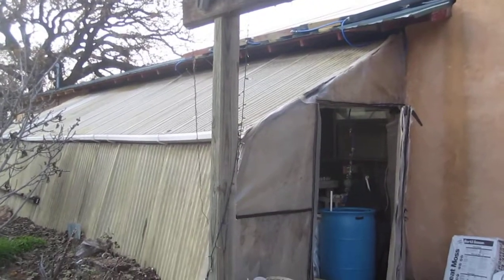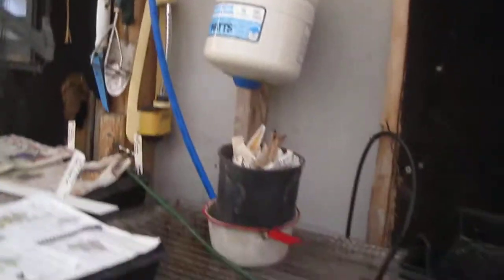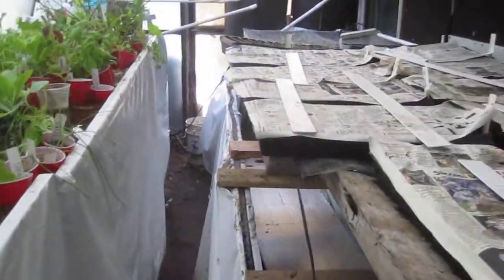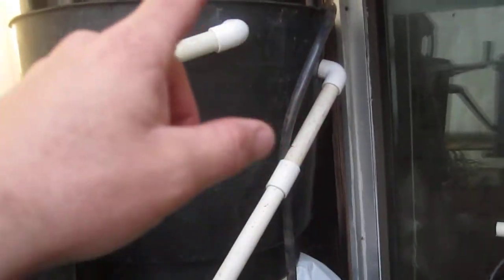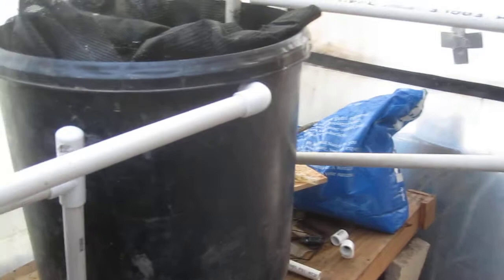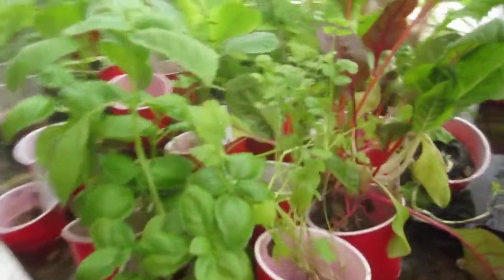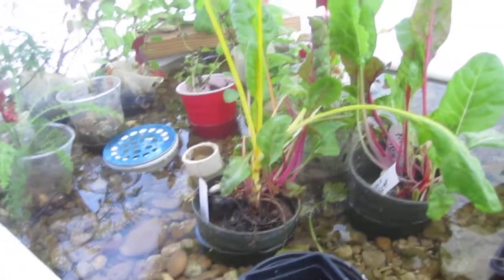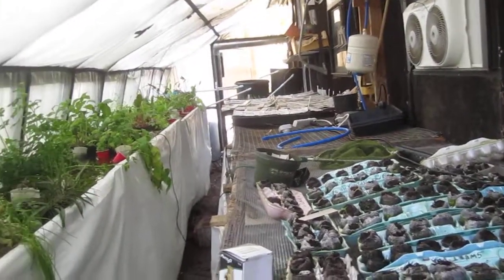Aquaponics Project with Solar Heater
This is my first Aquaponics System. I started with 880 Mozambique Tilapia and 500 plants or so. I plan on expanding the grow beds outside of the green house in the Spring to handle the needs of the fish as they grow larger. This system is built mostly out of scrounged materials. I built the fish tank out of palates and old non-toxic vinyl billboards. Unlike hydroponics and aquaculture, aquaponics uses the same water and little or no chemicals. The fish eat plants (duck weed) and the plants filter out the fish waste, making it a perfect organic, symbiotic relationship.

My goal with this system is to eliminate as many technological inputs as possible so that it can be repeated in developing nations. I plan on applying Aquaponics technology in third world countries and training people who work in developing nations. Aquaponics has the potential to put a serious dent in the hunger problem around the world. It is so simple and basic that with a little bit of training and some ingenuity, just about anyone can build and manage a system on a family scale or large scale.

My first application in the field will be in Guadalajara at an orphanage that constantly struggles with food acquisition.